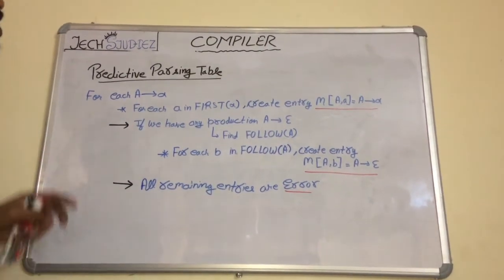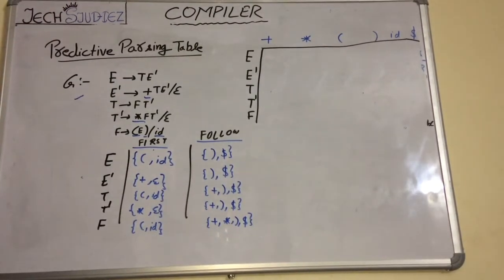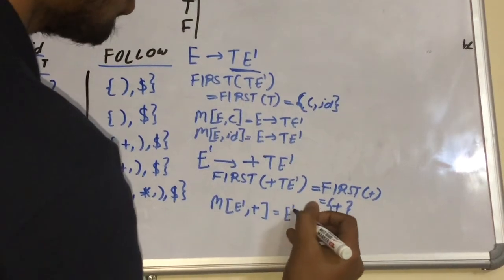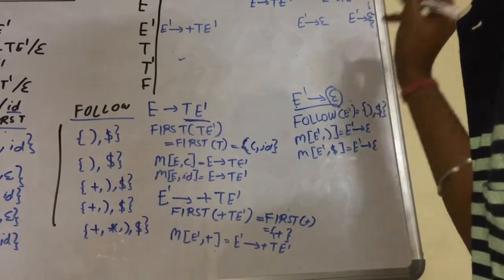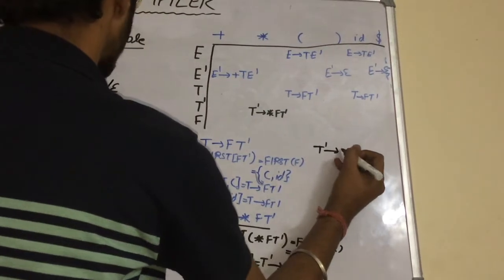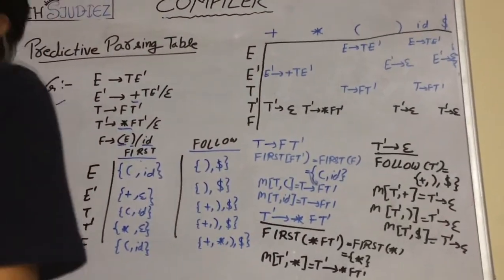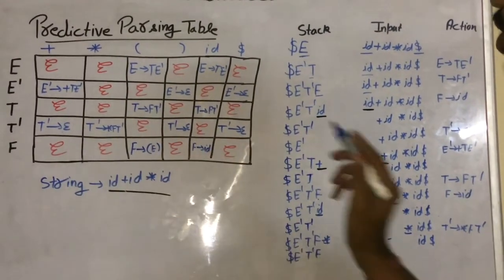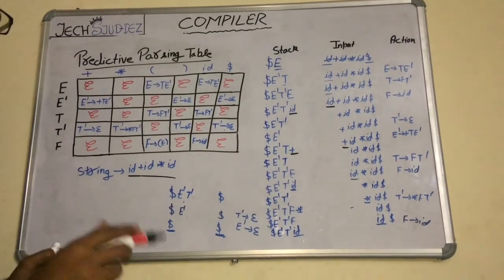Compiler Lecture-3 Predictive Parsing Table & String Parsing